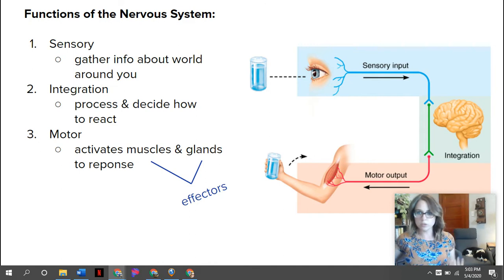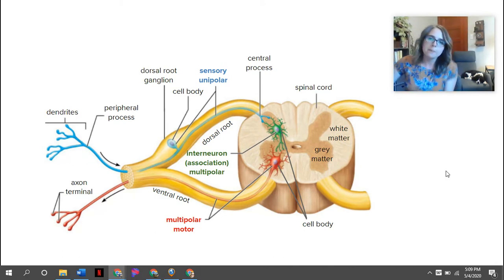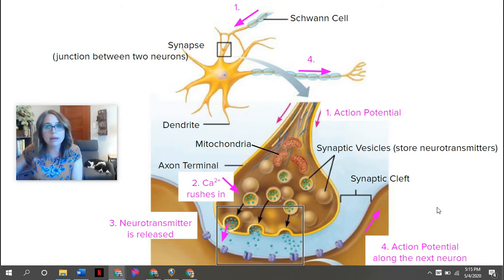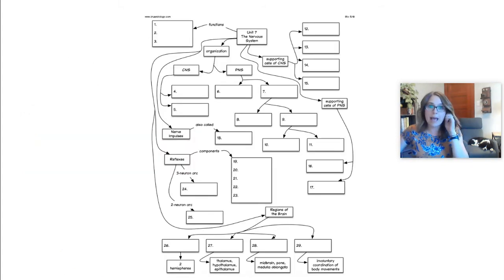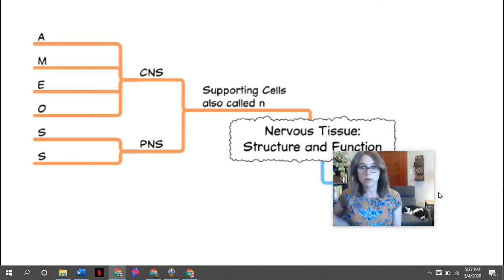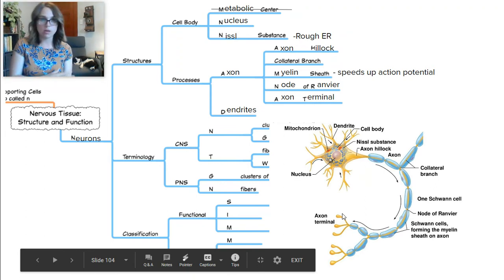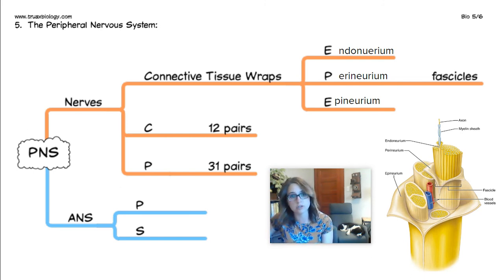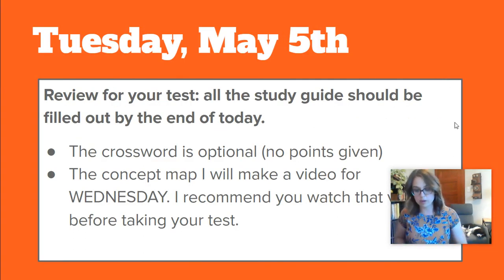Nervous System: Review for Test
Nervous system for Intro to A&P